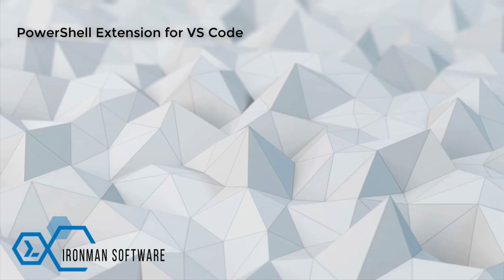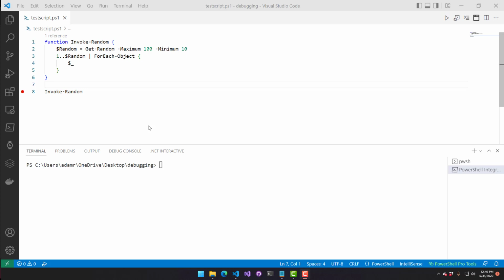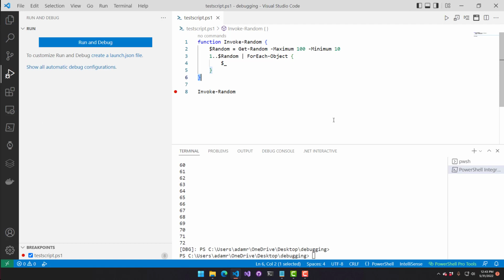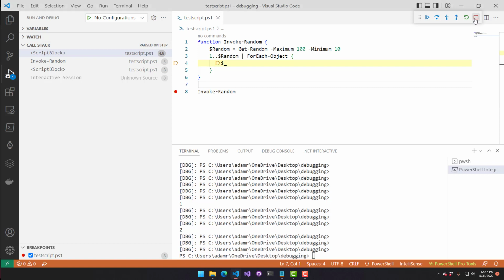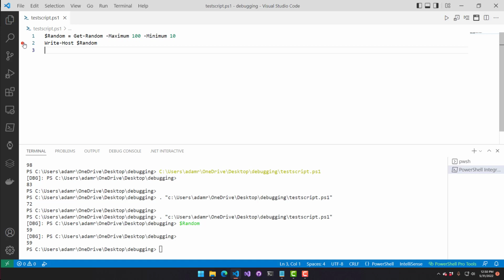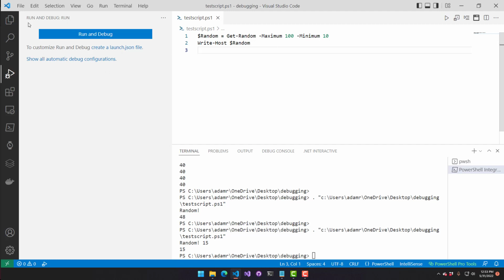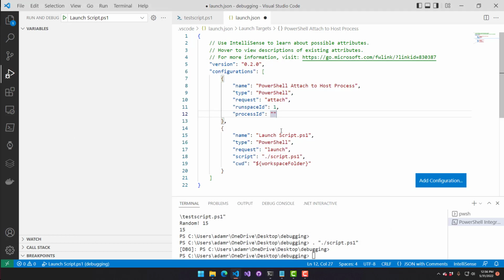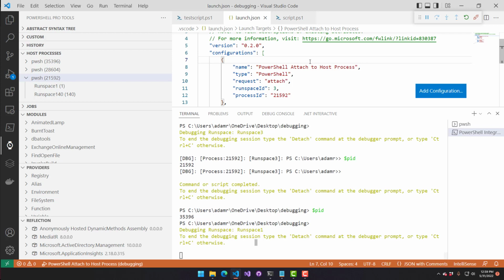Debugging PowerShell Scripts in Visual Studio Code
In this video, I show how to use the PowerShell Extension for Visual Studio Code to debug PowerShell scripts. We'll look at how to run scripts, set breakpoints and view variables during debugging. We'll also go through the various ways to step through scripts and evaluate variables and expressions with the watch window. Next, we'll learn about advanced breakpoints and how to configure launch.json to configure how to launch scripts.